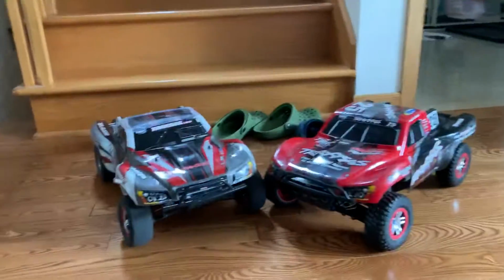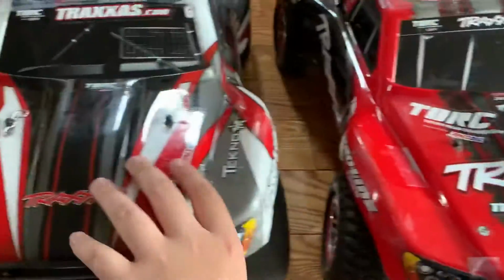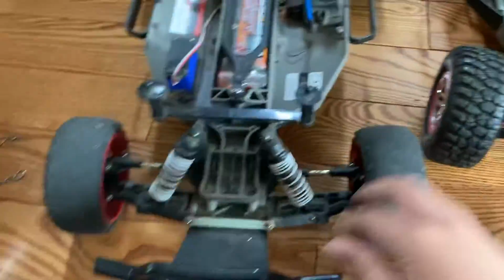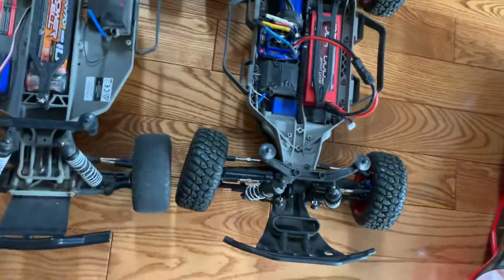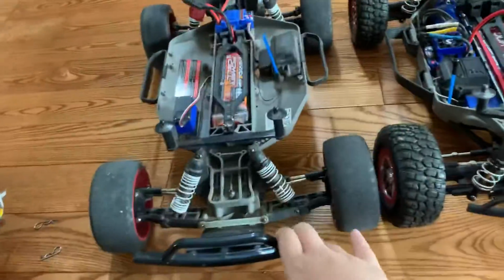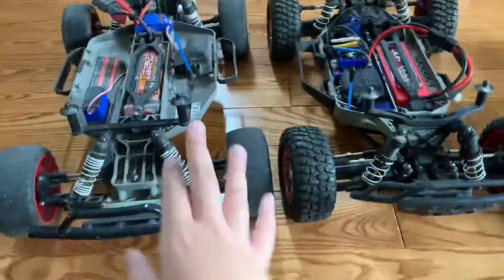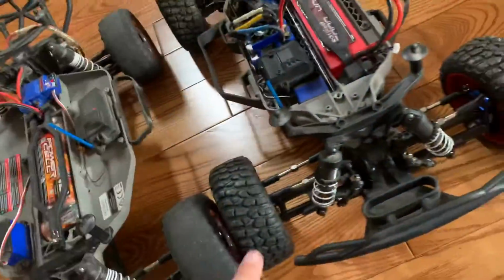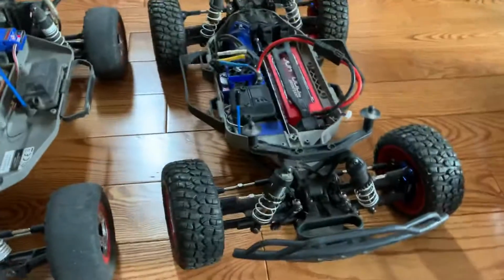Traxxas Slaah 2wd vs 4x4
Cars used

4x4 platinum vxl Slash

2wd Xl brushed slash

Ca va bien aller#